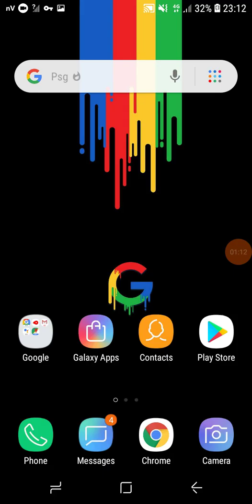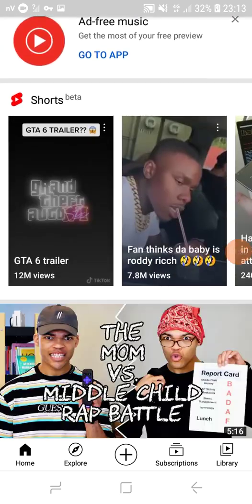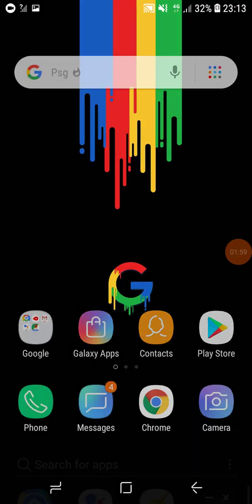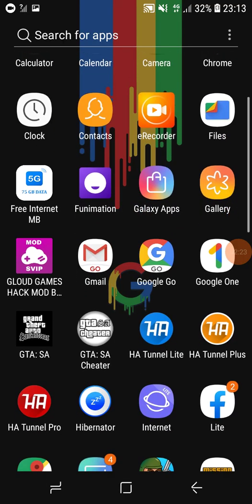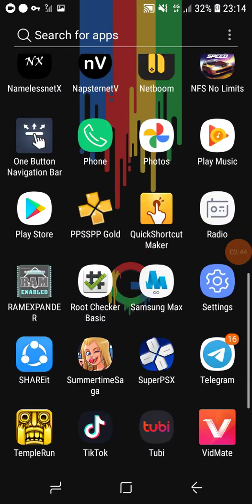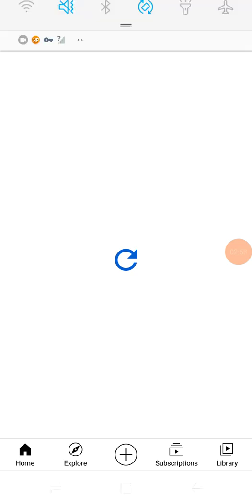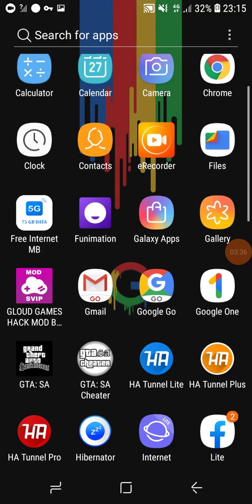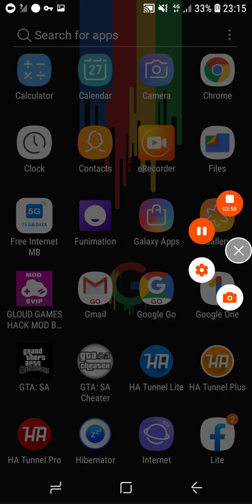how to connect to free vpn telkom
today im gonna show u how to get free data from a vpn in south africa maby it will work on other countries

ha tunnel vpn in playstore
nepster net vpn playstore

thnx